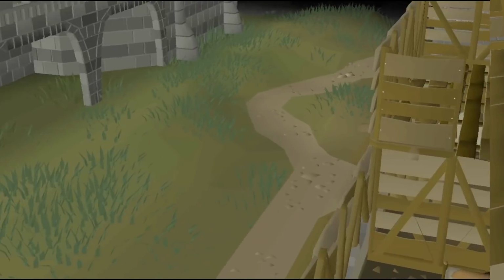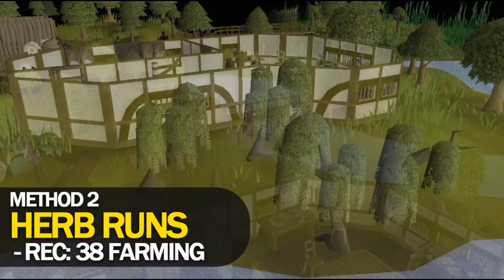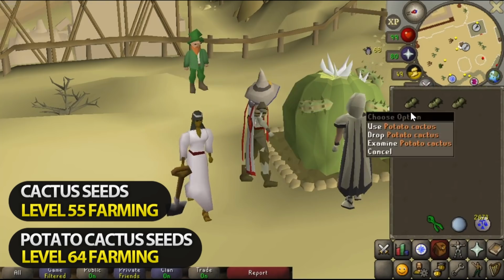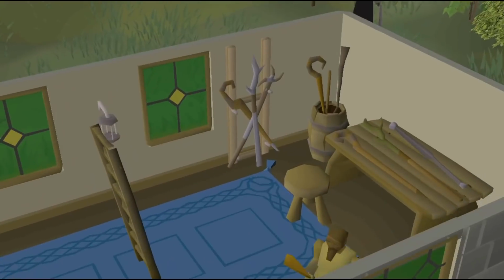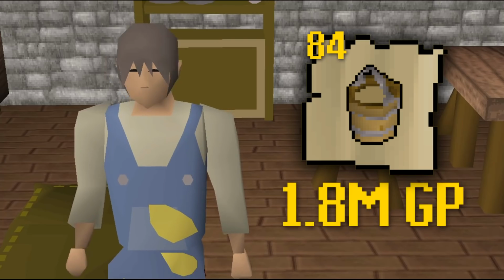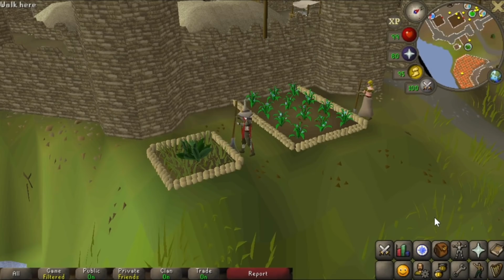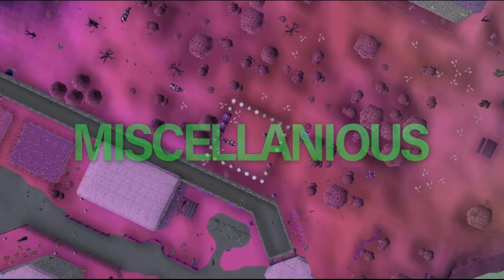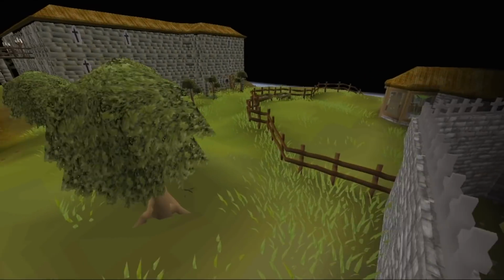Passive Money-Making Guide (OSRS)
This video shows a variety of ways to profit with low effort/while you sleep. These can be done every few hours, every day, every week or even every month.

🐉HERB RUNNING GUIDE: Coming Soon!

💬🐉 Become a Runescape Member 🐉💬
- Links Support Theoatrix (with no extra cost)